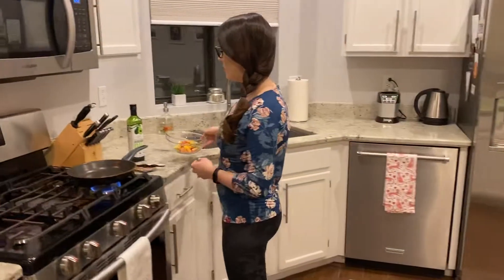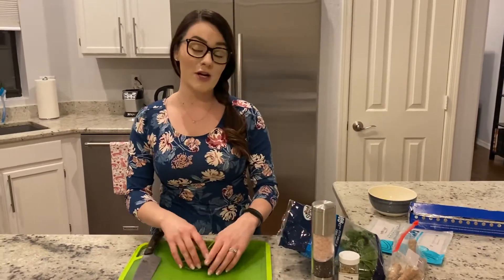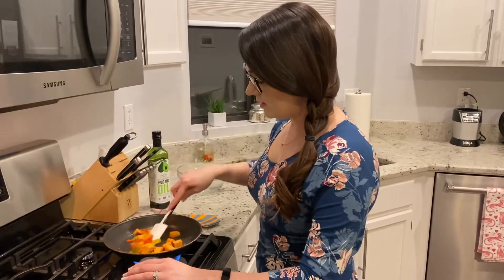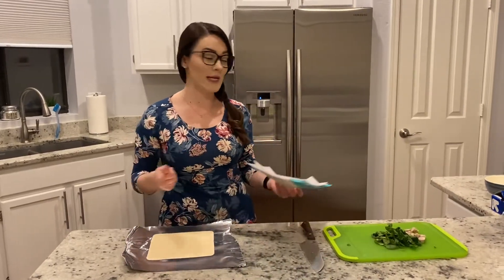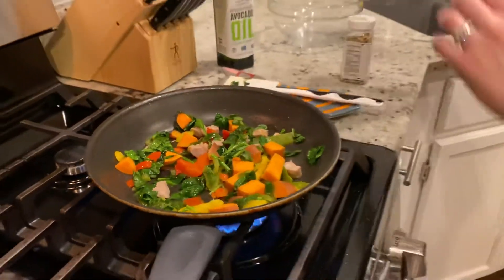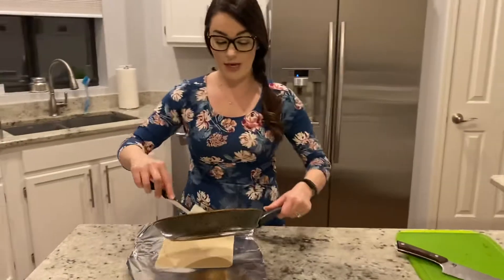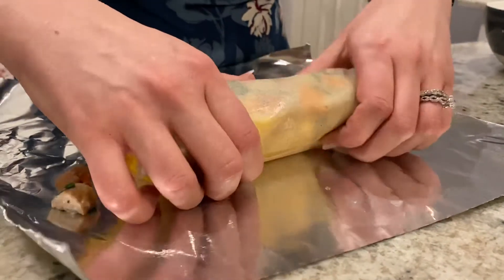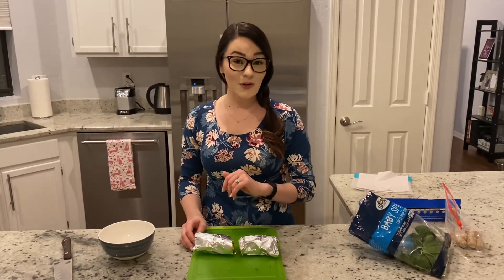WHOLE30 RECIPES - Bacon, egg, and veggie breakfast burrito